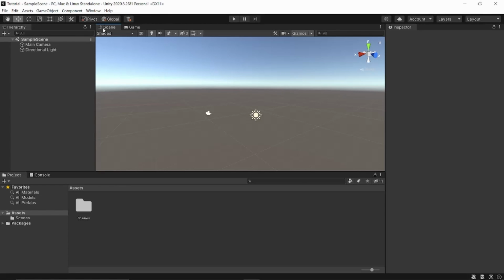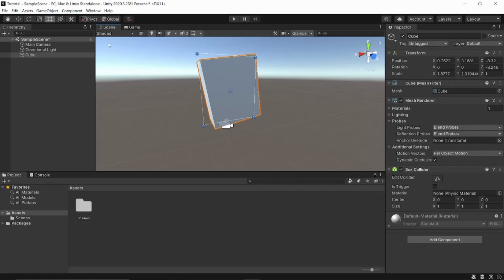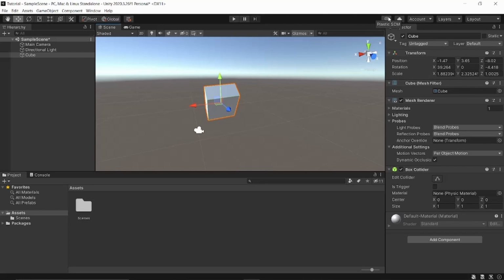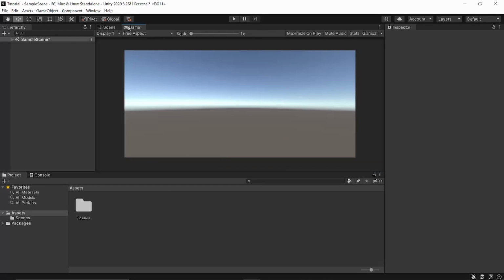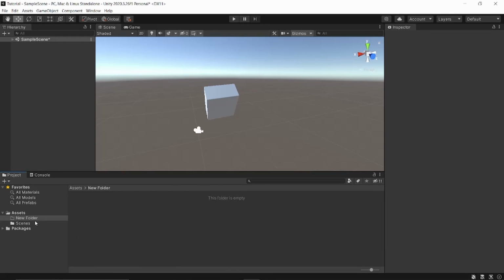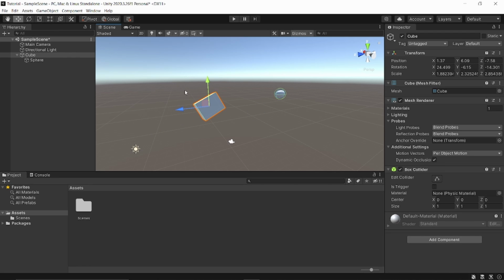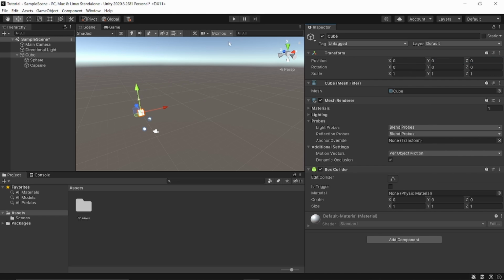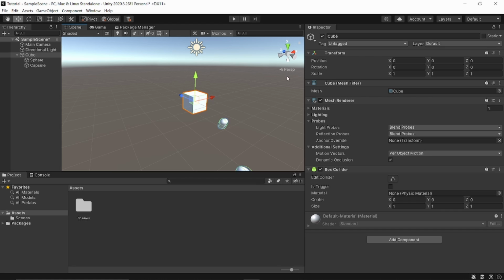Unity Beginner Tutorial Series Part 2 || The Unity Interface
This video is the second episode in the "Unity Beginner Tutorial Series" where we cover the Unity Interface.